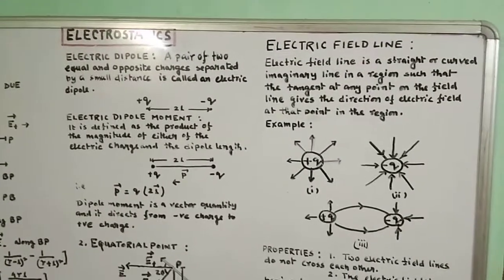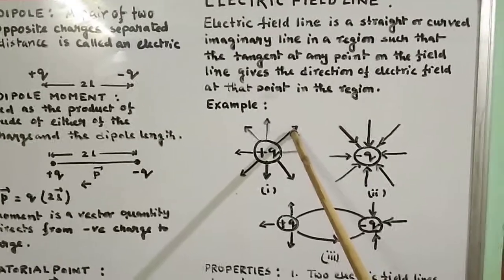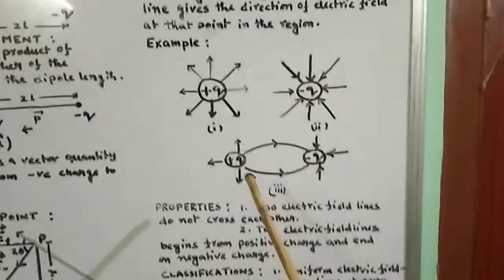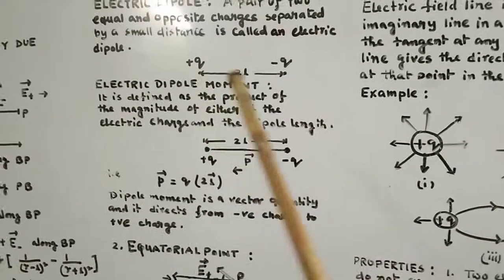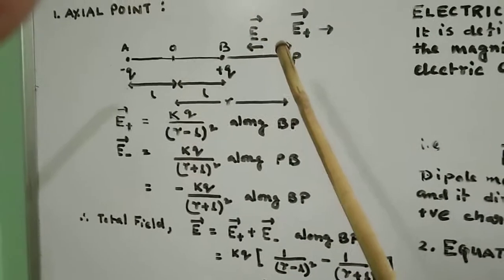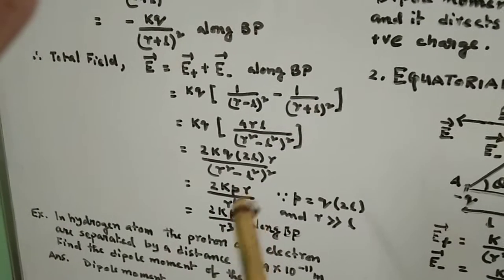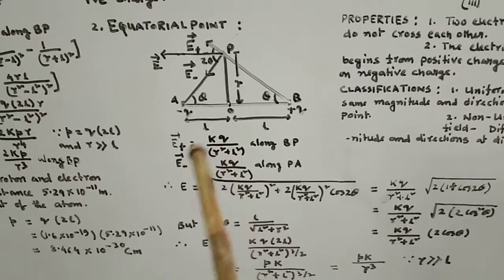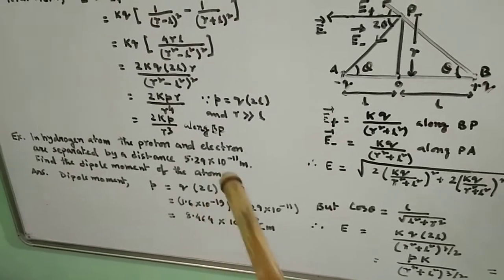Chapter-01, Electric charges and Field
Electric Field intensity, Electric dipole